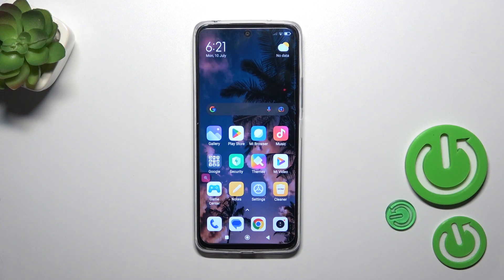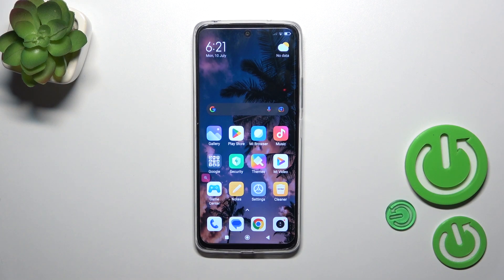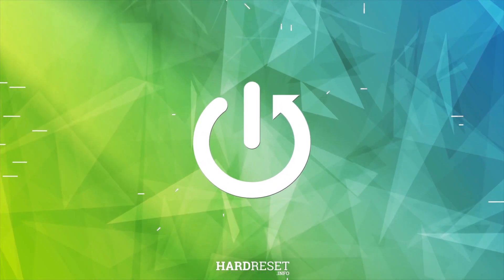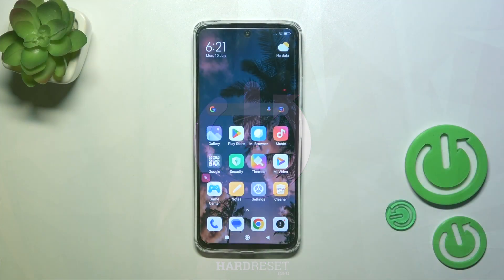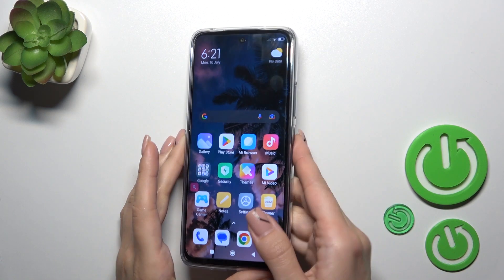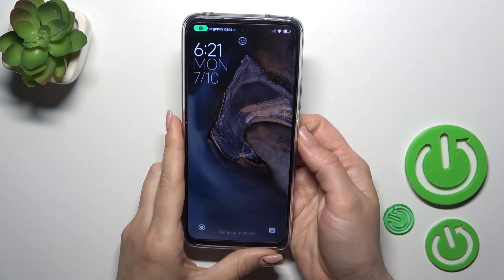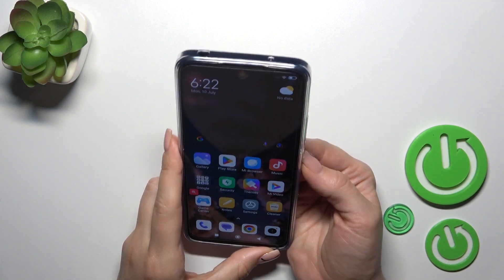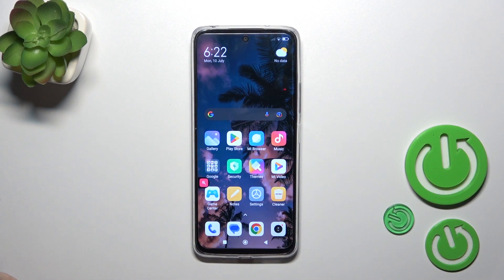Redmi 12 - Face Unlock Test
In this tutorial video, we conduct a face unlock test on the Redmi 12 smartphone to demonstrate the effectiveness and convenience of this security feature. Join us as we showcase how the face unlock feature works on the Redmi 12 and explore its accuracy and speed.